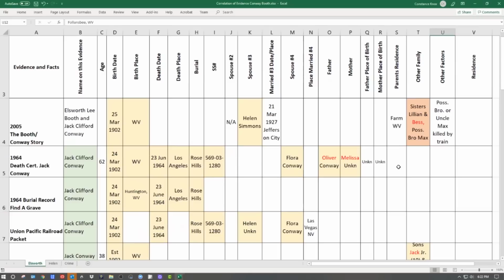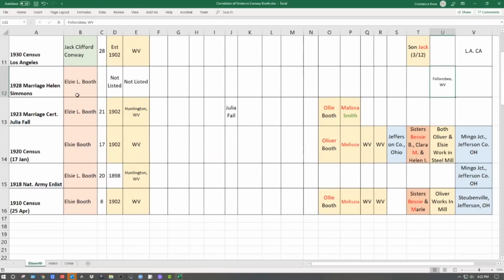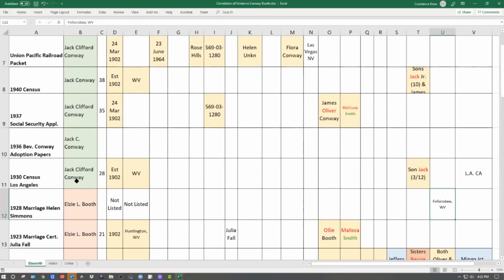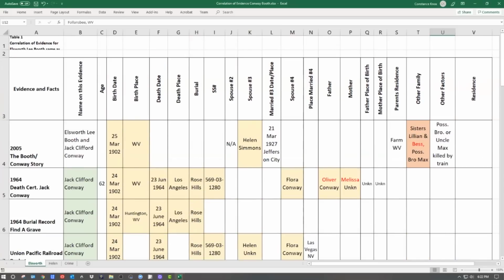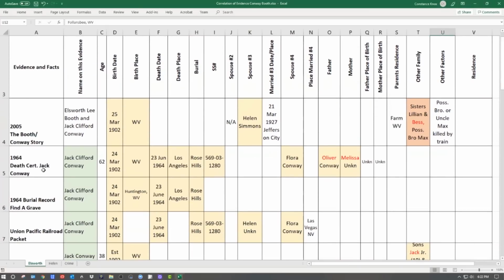Correlation of Evidence: Comparing Genealogy Records to Trace Your Family Tree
Correlation of Evidence in Family History. Learn how to map out the facts from all of your genealogical evidence in an easy to read way to that you can prove or disprove your family history hypothesis.  This helps resolve your family history questions and resolve conflicting evidence.  This is a clip from a recent Insiders Group Coaching Session.

*** SHOW NOTES ***

This video was a clip from a Genealogy TV Insiders group coaching session.
➡️ For more information about becoming a Genealogy TV Insider, go to GenealogyTV.org/insiders or...